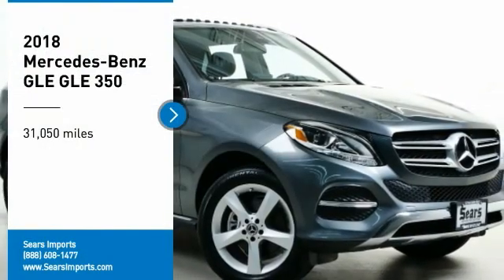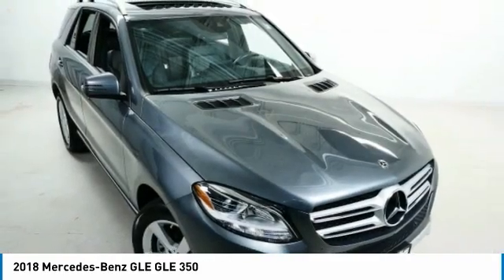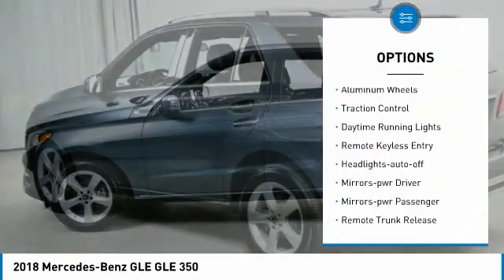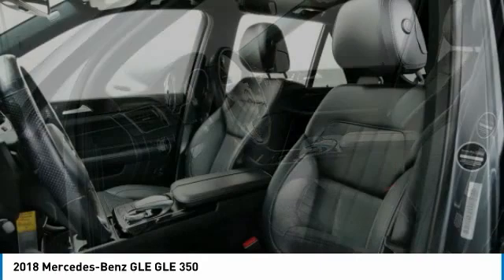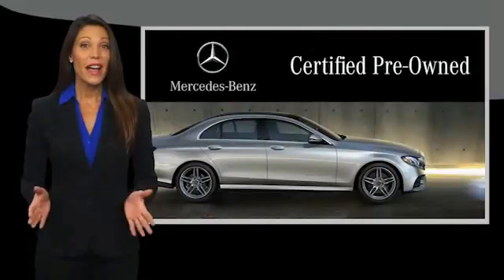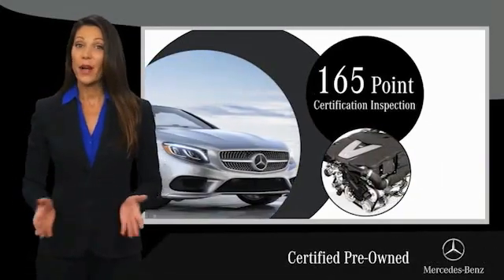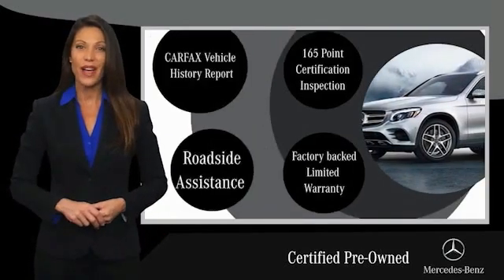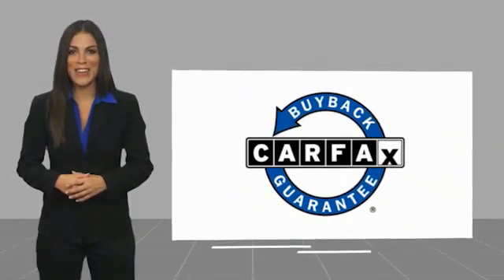2018 Mercedes-Benz GLE GLE 350 Minnetonka Minneapolis Wayzata,MN 27553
Sears Imports
13500 Wayzata Blvd